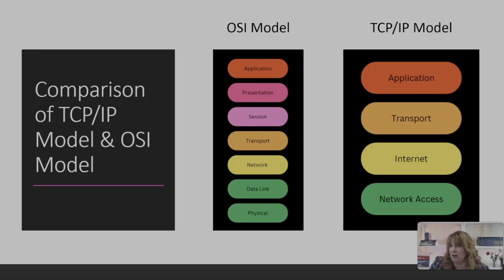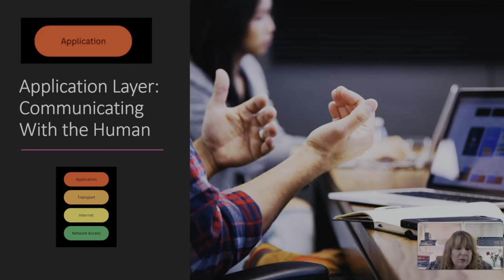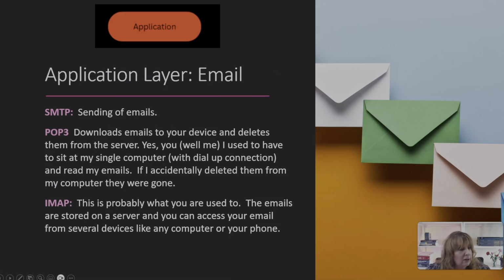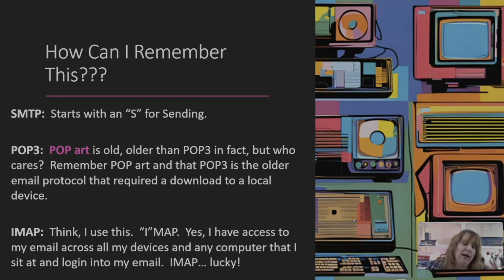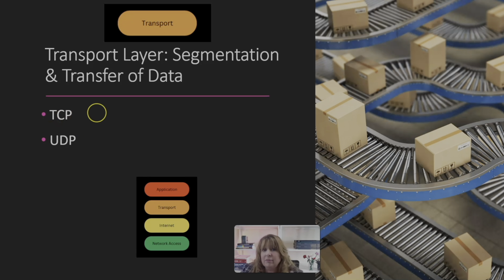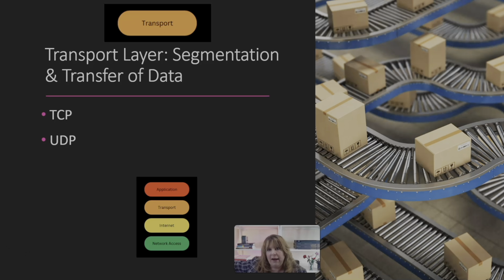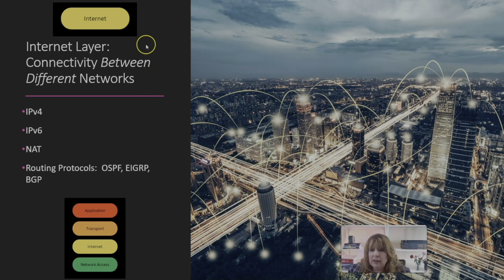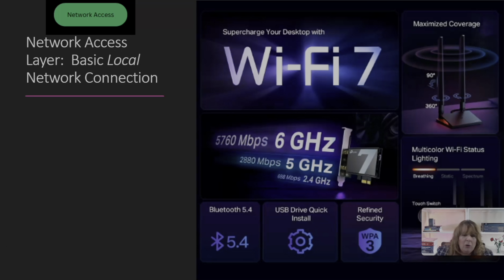Part 1: How Data Really Moves Through Networks (OSI + TCP/IP)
Do you really know how data moves across the network, or are you just memorizing layer names?
In this video (Part 1), we break down the OSI model and TCP/IP model in a way that finally makes sense — showing the role each layer plays in real traffic flow.

You’ll learn:
• Why we use layered models
• How OSI and TCP/IP relate
• What each layer actually does in packet delivery
• How real networks use these models (not just exam definitions)

This is ideal for beginners, CCNA learners, and anyone who wants to understand networking, not just memorize terms.